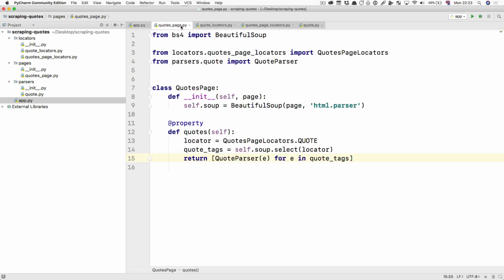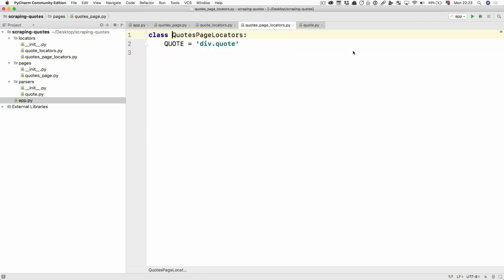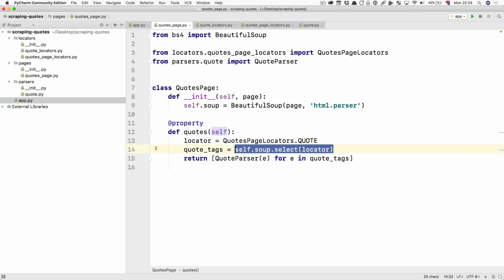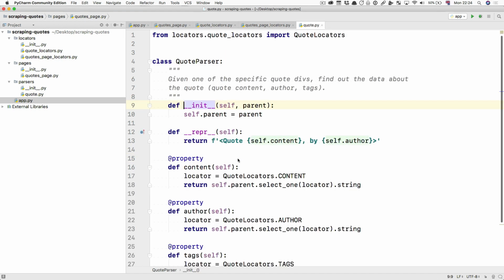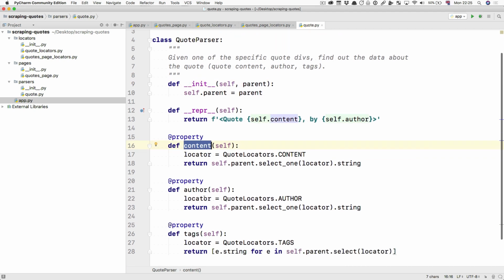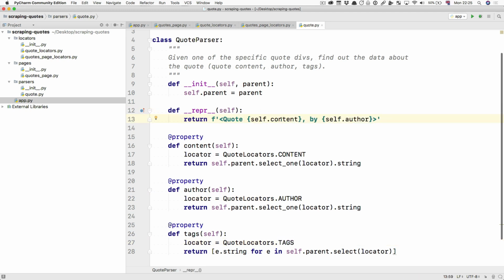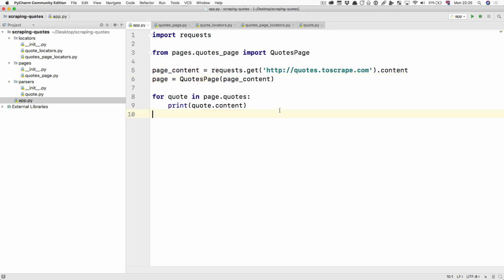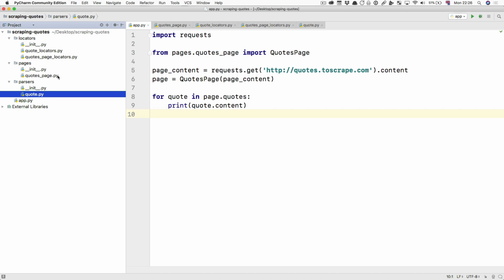video11 12 Quotes Project 6 Recap of the project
Web Scraping with Python: Quotes Project 6: Recap of the project